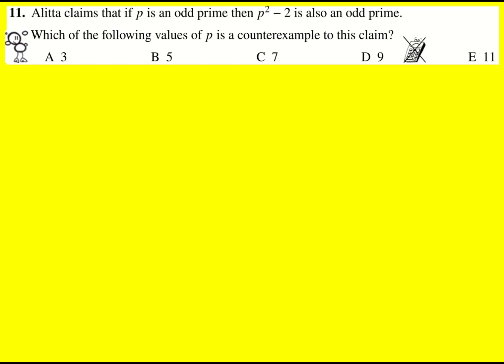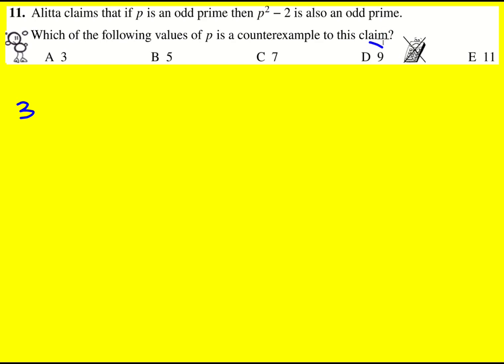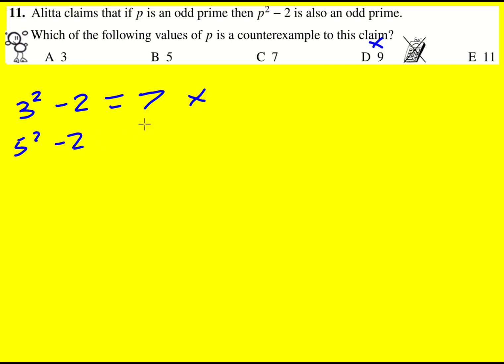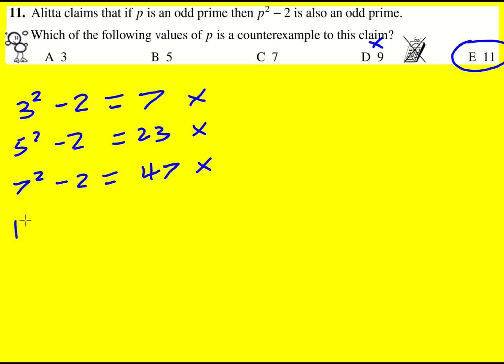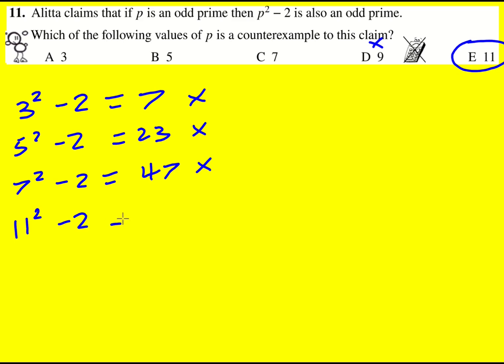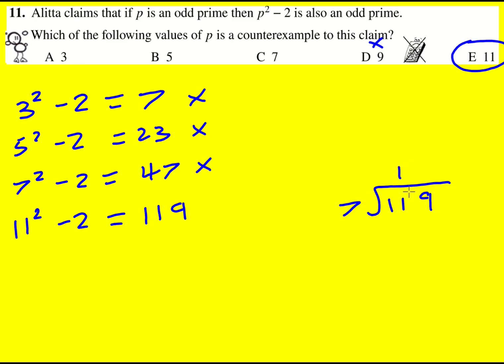SMC 2021 q11 (UK Senior Maths Challenge)